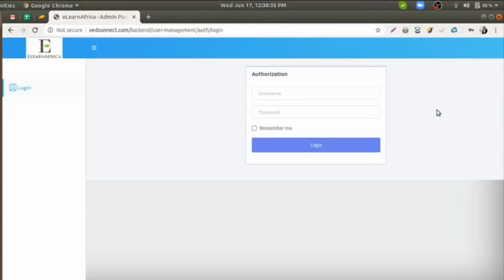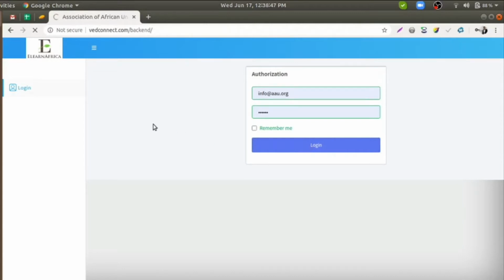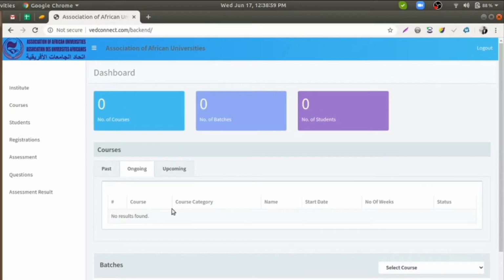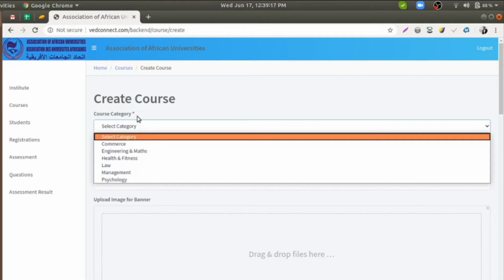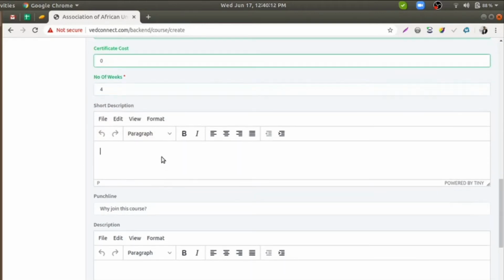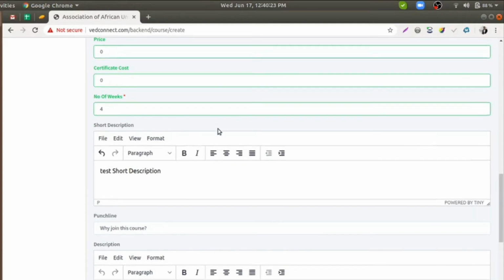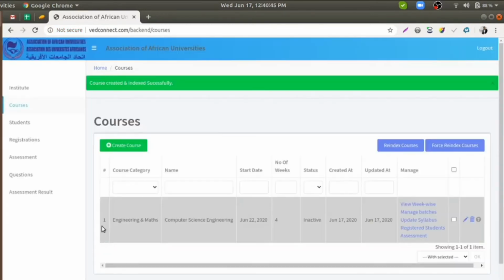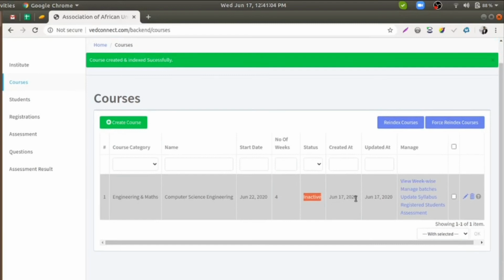How to add a Course | eLearnAfrica LMS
This video is a tutorial to learn how to add a course.